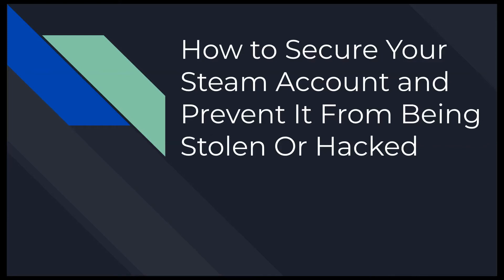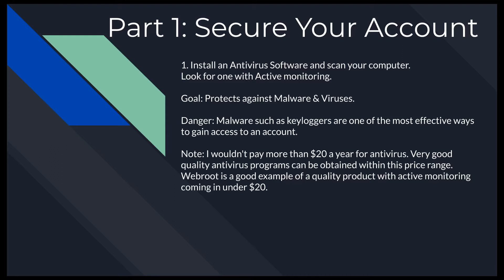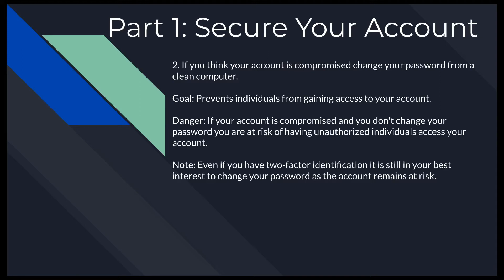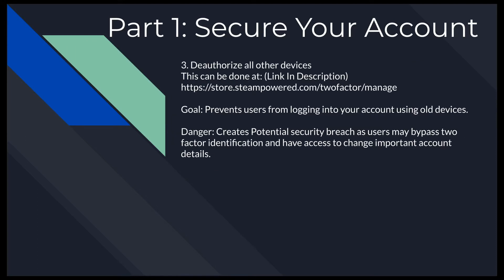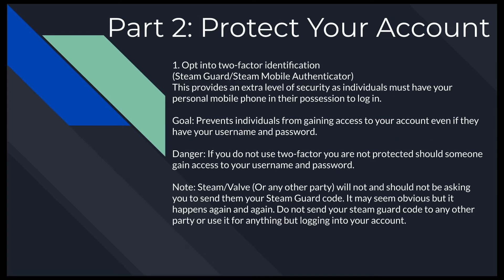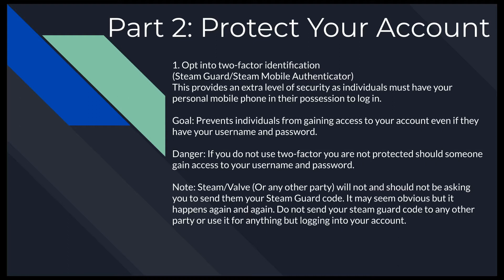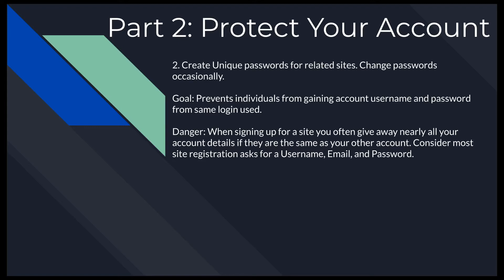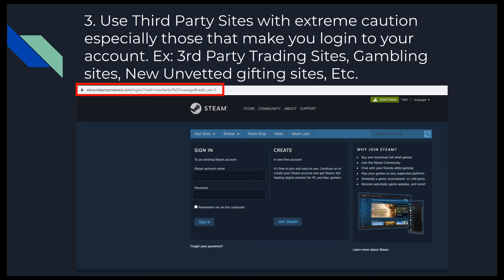How to Secure Your Steam Account and Prevent It From Being Stolen Or Hacked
Try this video if your Steam Account was Lost, Stolen, Hacked or Locked (How To Lock Your Account)
This video will show you how to Secure Your Steam Account and Prevent It From Being Stolen Or Hacked. The first part also shows you What You Can Do To Secure Your Account Now. The second part will discuss Things You Can Do To Stop Your Account Being Compromised

Manage Your Two Factor Identification settings & Generate new backup codes